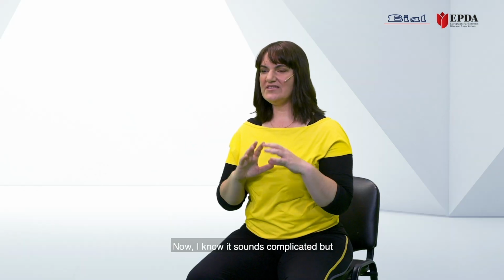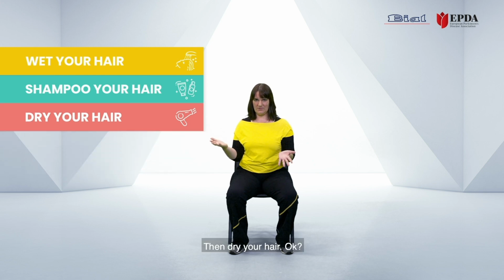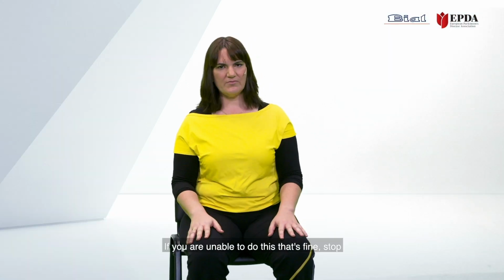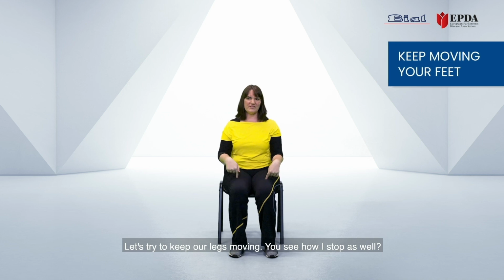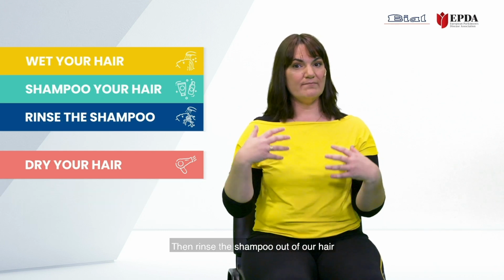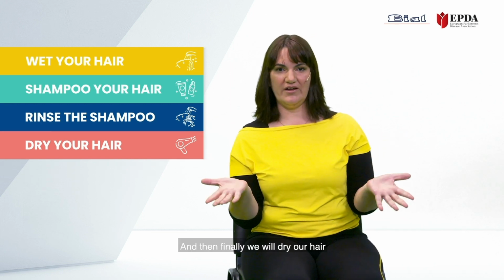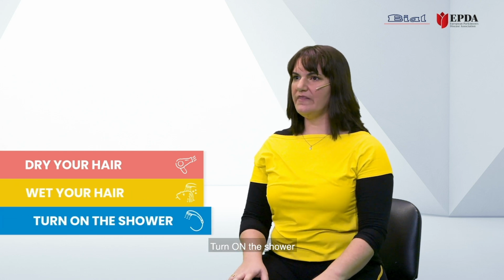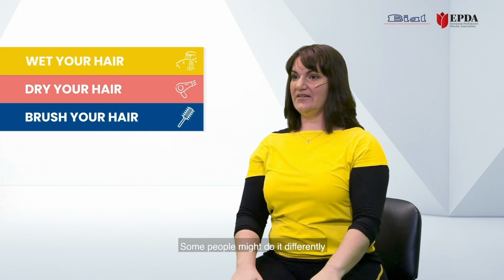#3 - Brain exercise (UK)